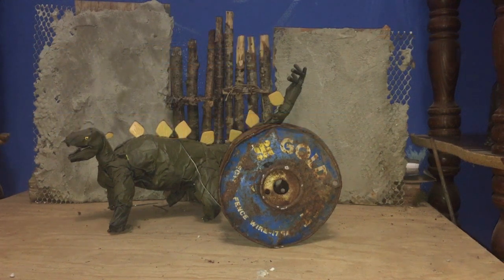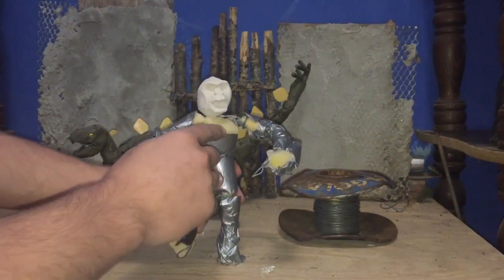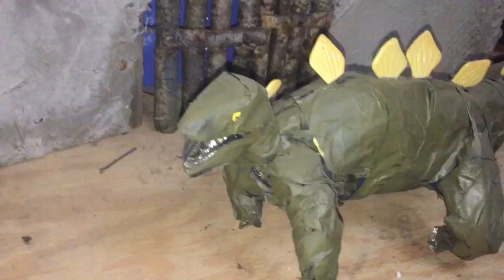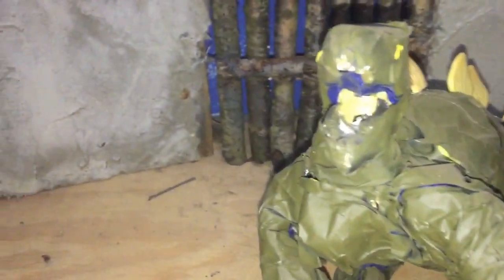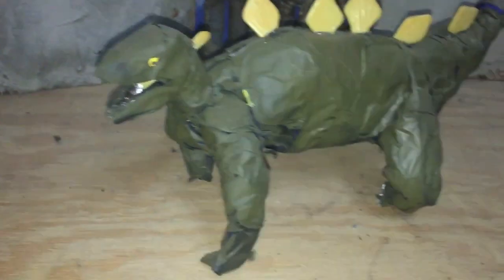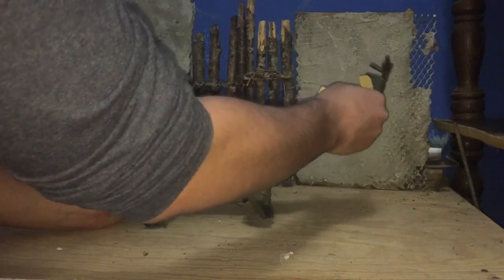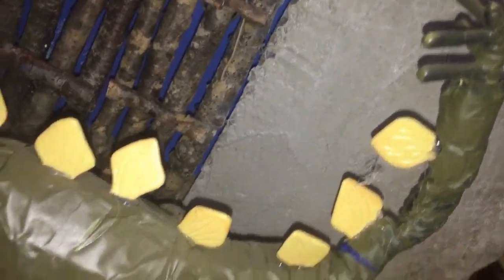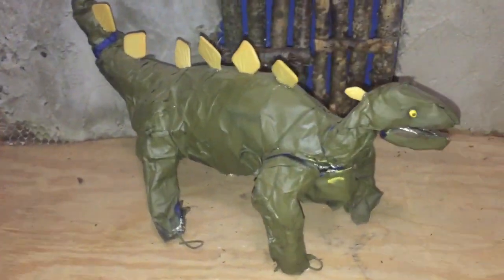The World of Kong! Ep:1- Stegosaurus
The first episode of my long promised in depth look at the stop motion puppets I made for Storm Studios King Kong!